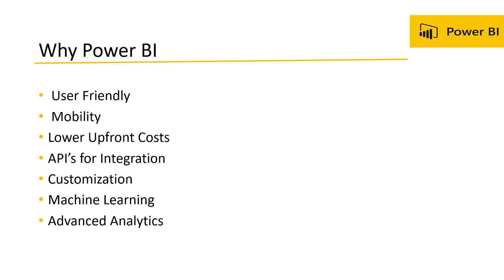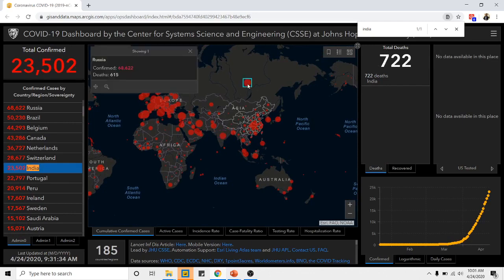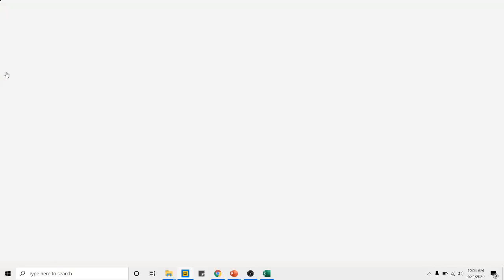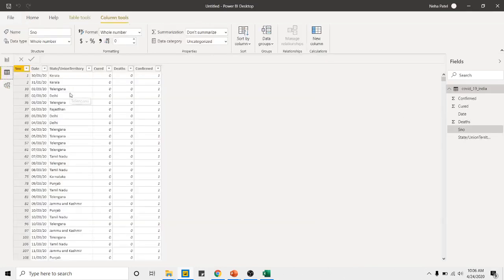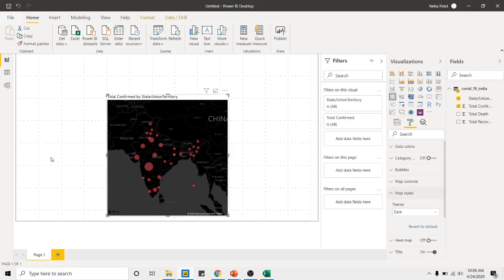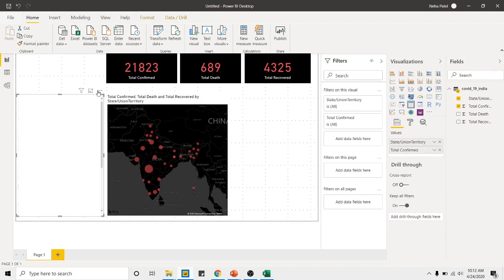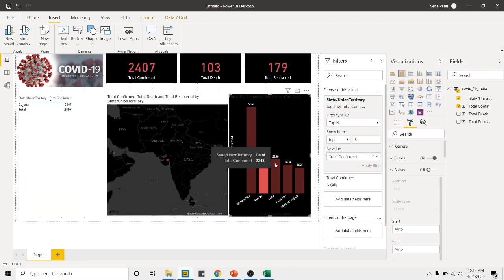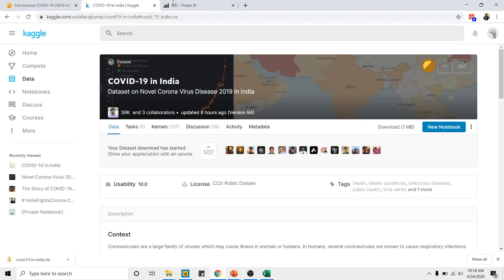PowerBI for Beginner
Continuous Learning is the minimum requirement to succeed in any field.
Learn Power BI in 15 min.